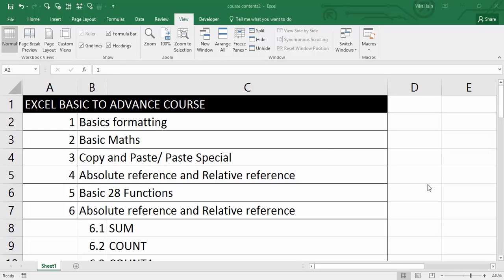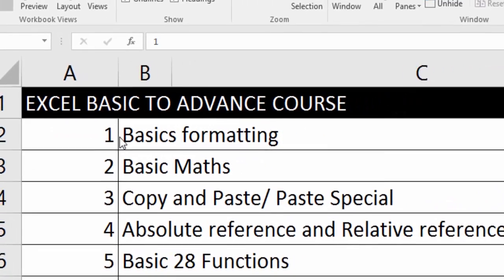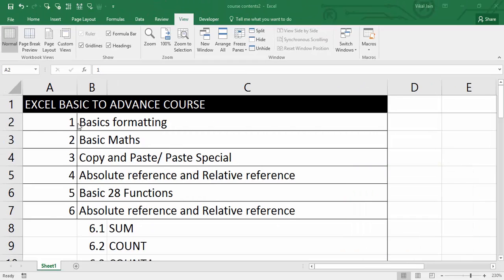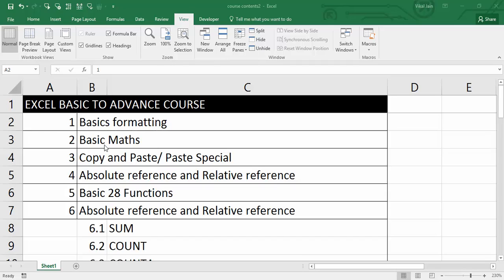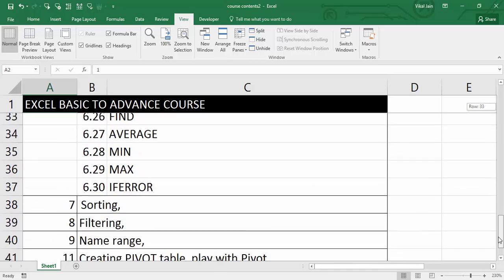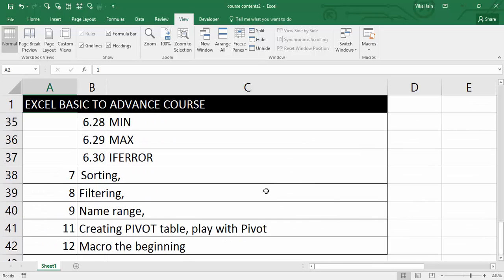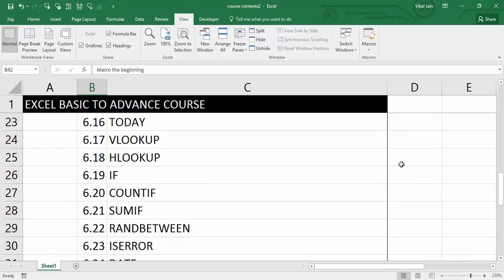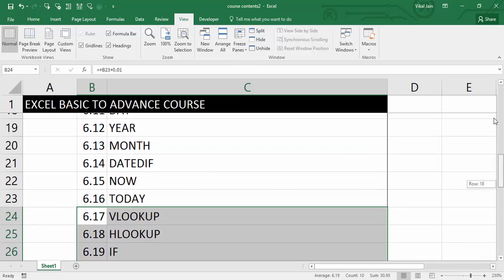Excel Basic to advanced promotional